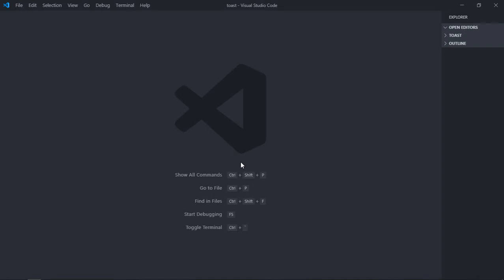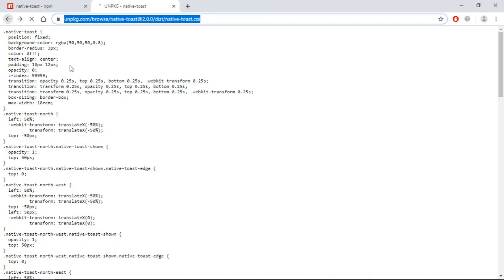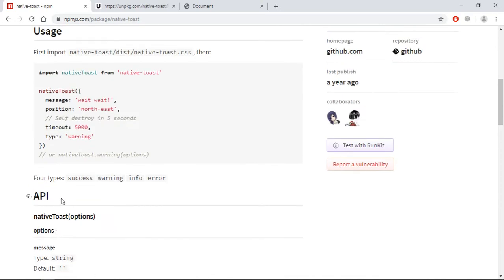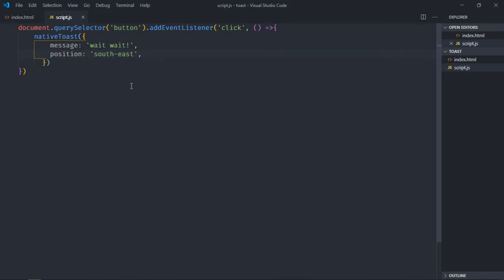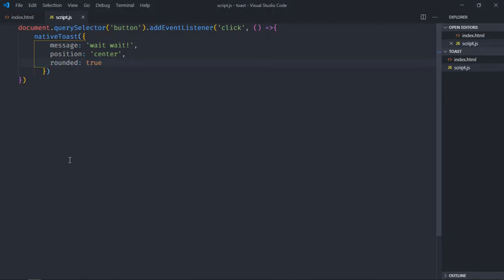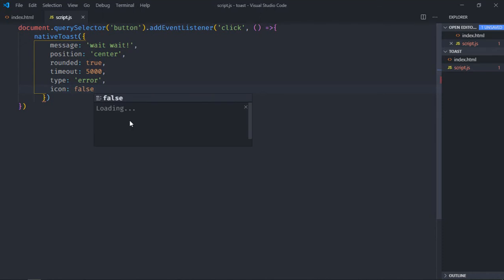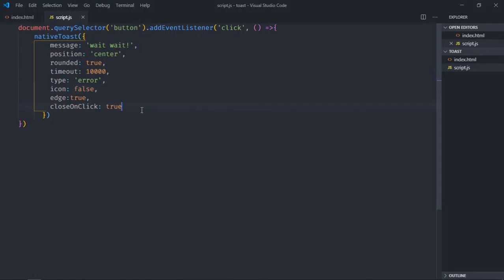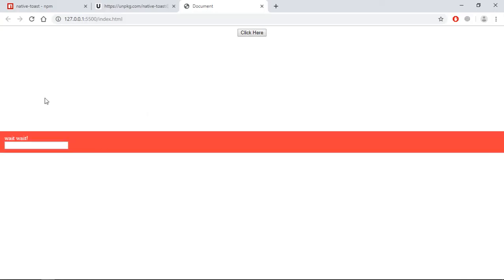How to Show Toast Message in Javascript using Native Toast JS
In this video tutorial you will learn how to use native-toast.js to show toast message in javascript.  I hope you'll like the video and leave your feedback and suggestions for future video tutorials.

0:00 Intro Native-Toast.js
0:34 HTML
2:25 Show Toast Message using Native-Toast.js